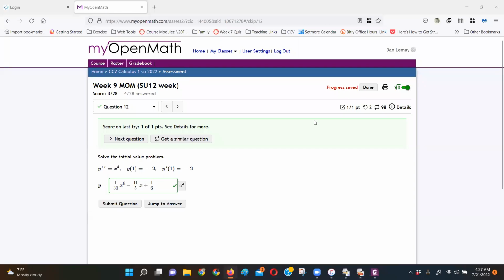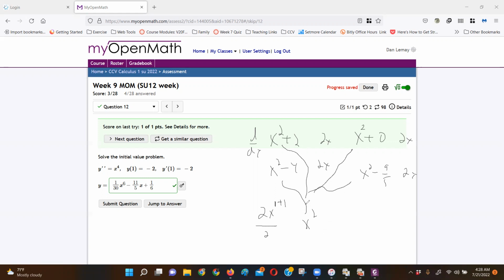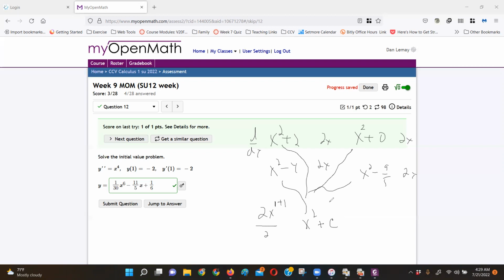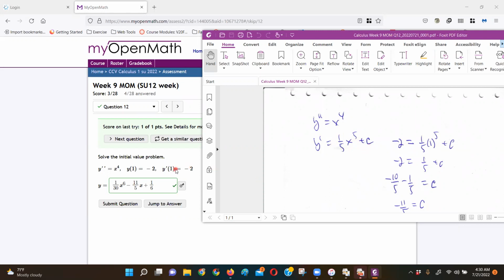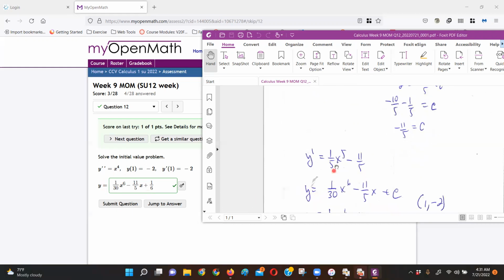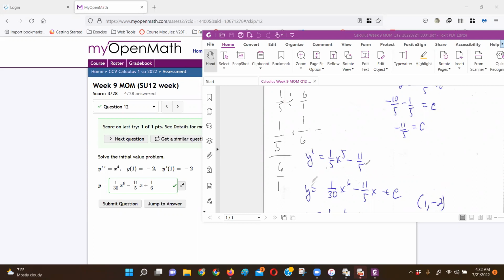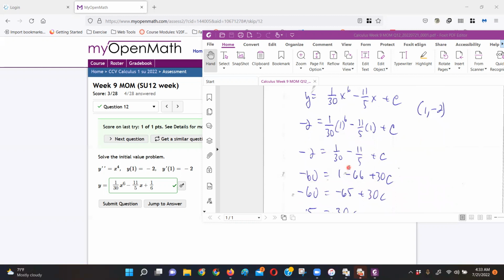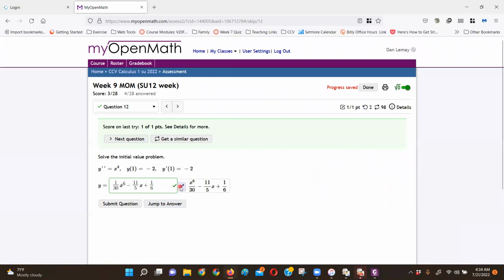Initial Value problem MOM Calculus Week 9 (SU) Q14